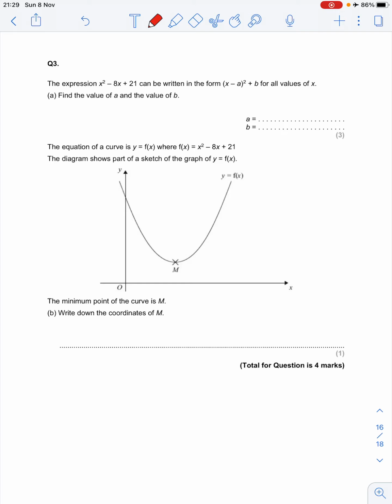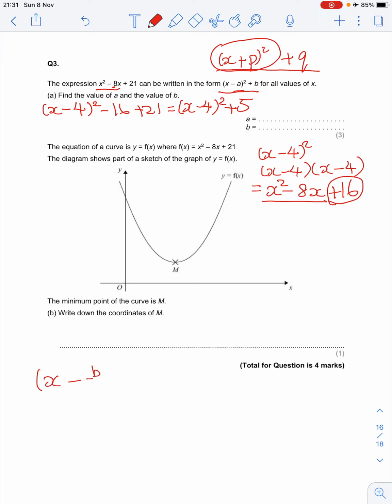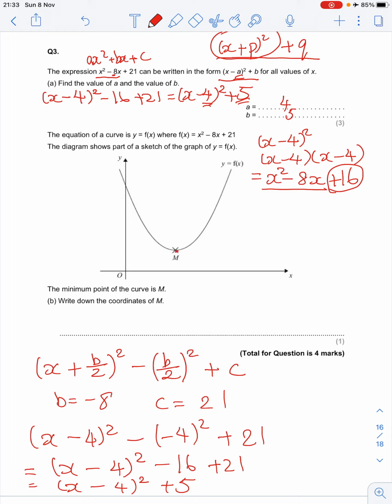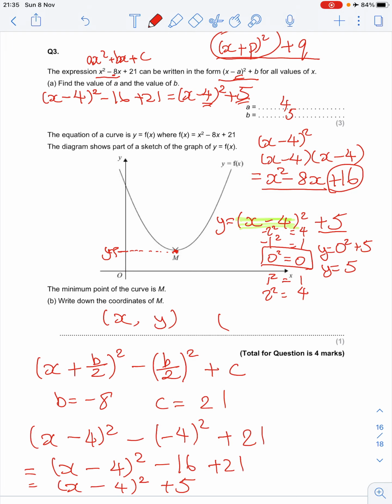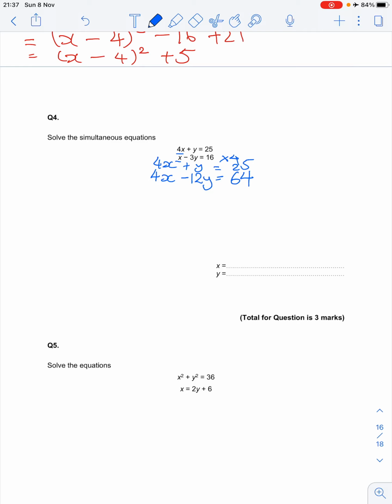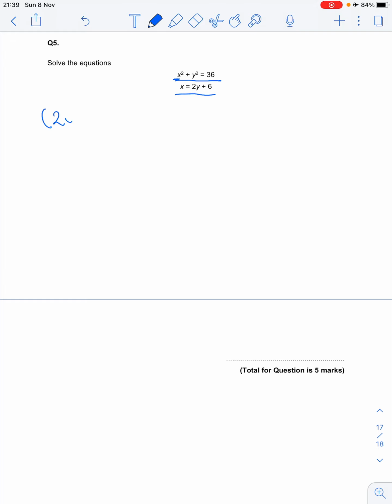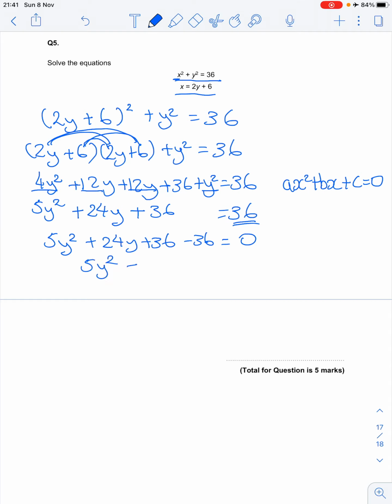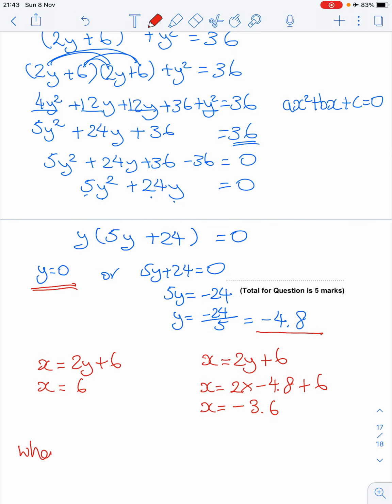Year10 nov test part4